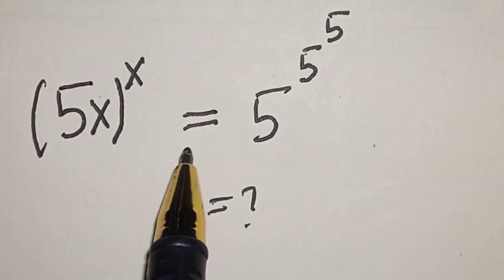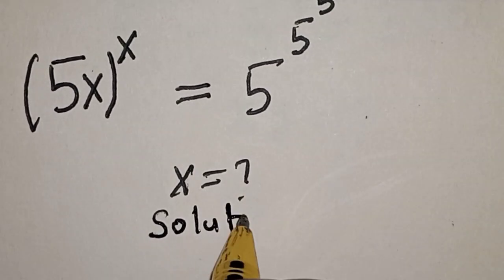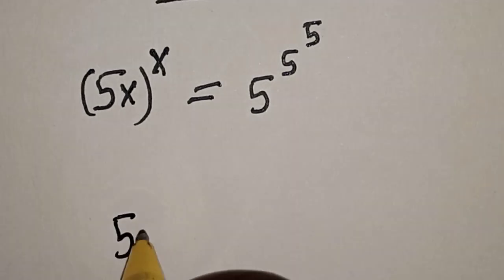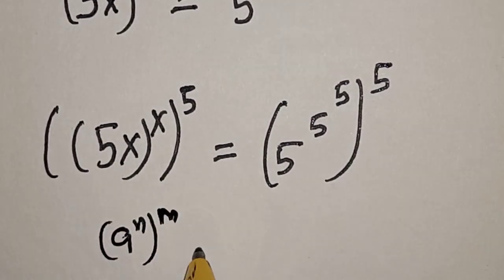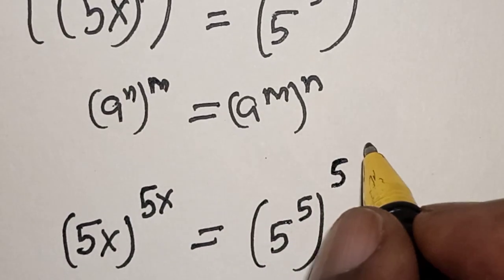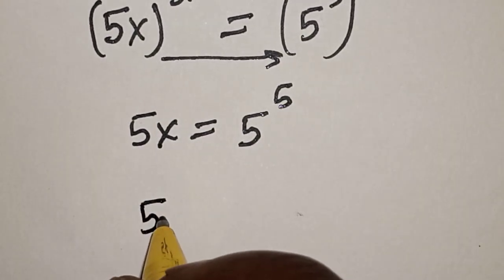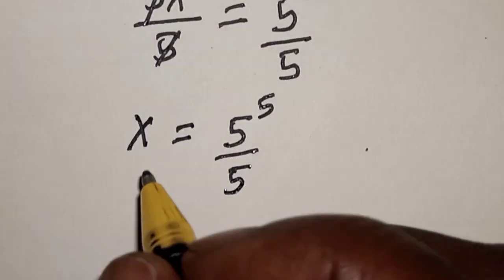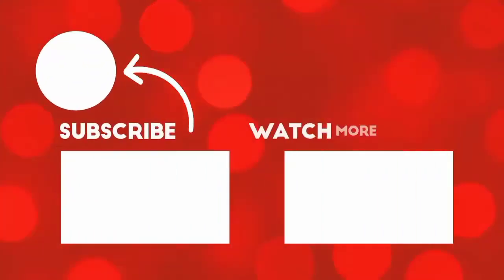Math Olympiad Challenge (5x)^x=5^5^5 | You Should Learn This Trick!!!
In This video, you will learn how to solve the given beautiful math problem quickly with this best trick. It is a math Olympiad question.